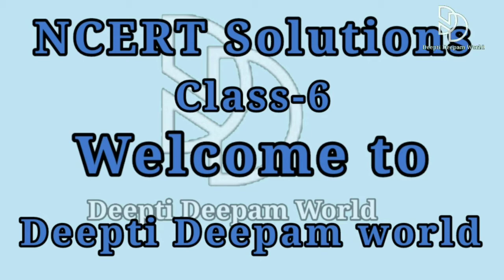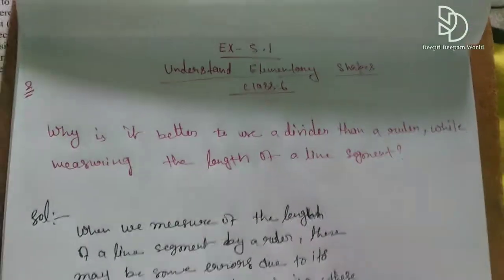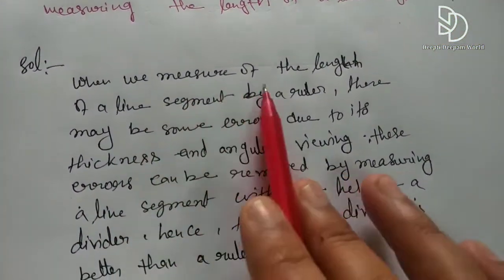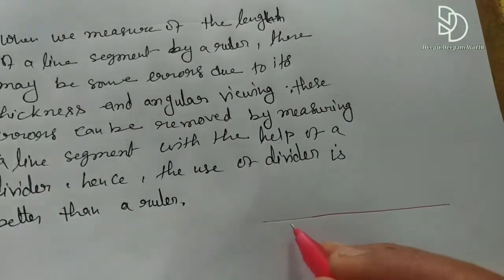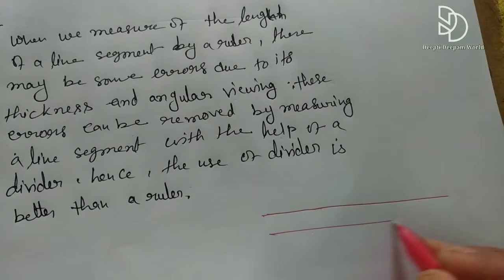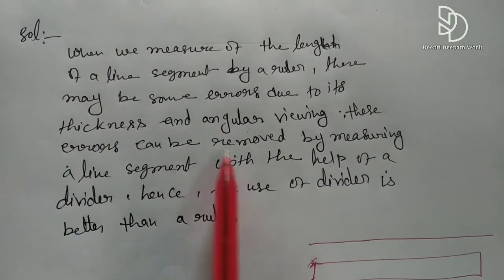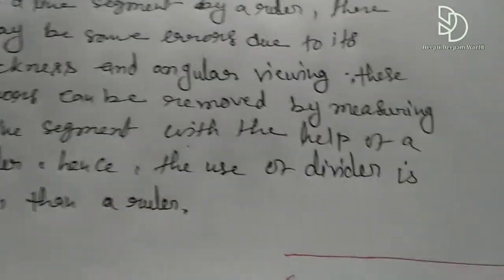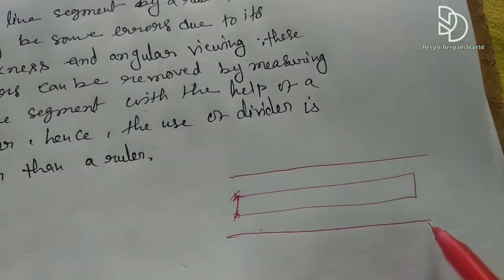why is it better to use a divider than a ruler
maths solution Class-6 exercise-5.1 questions no.2